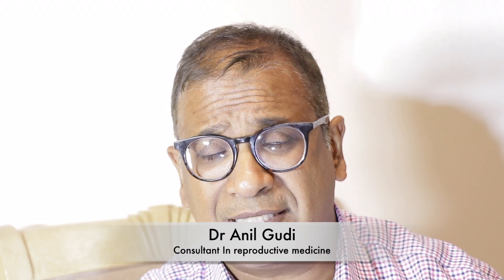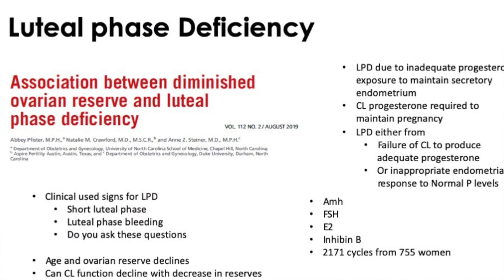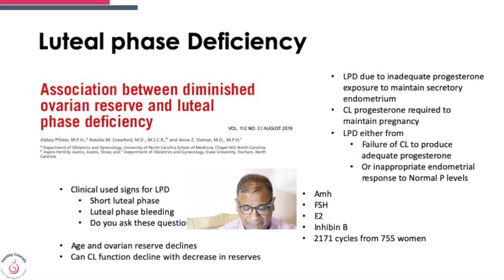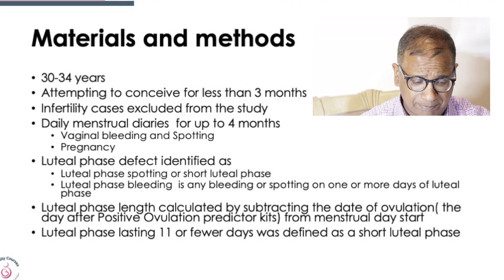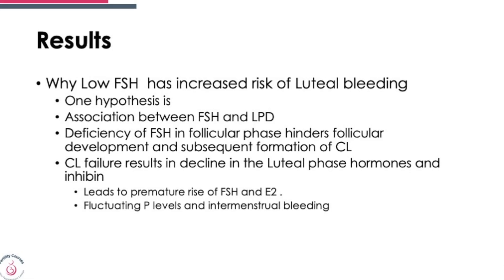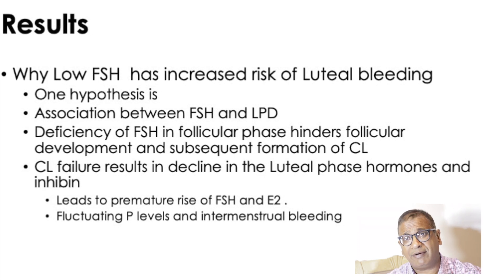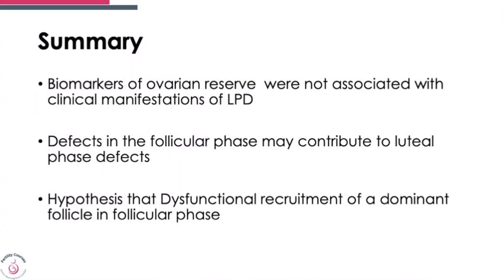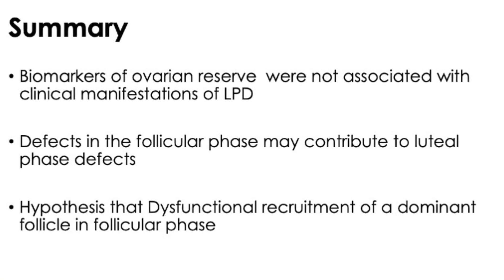Luteal phase defect and Low ovarian reserve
Does low ovarian reserve cause luteal phase defect ? This research reviews the hormonal profile and the impact of the follicular phase on the luteal phase